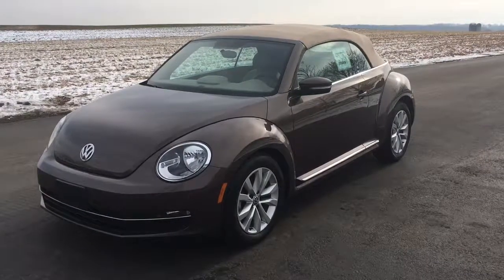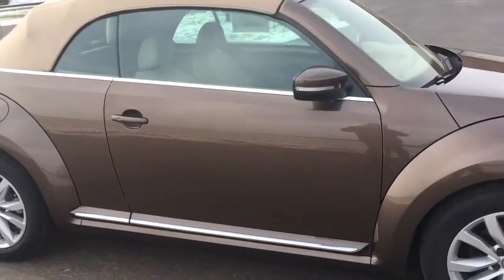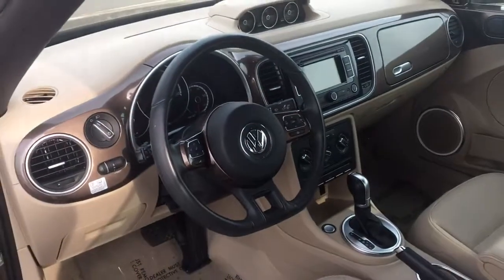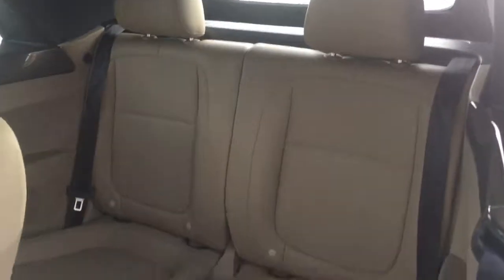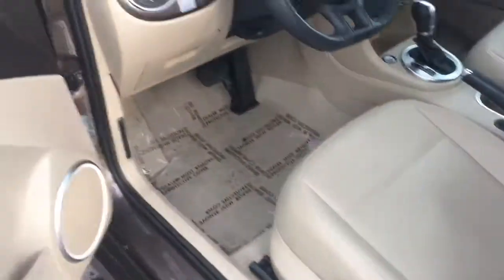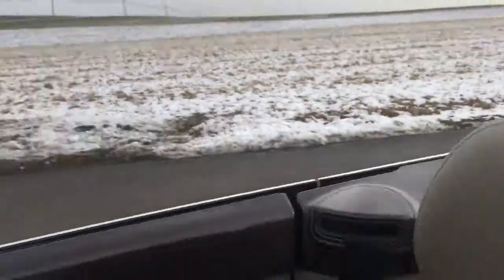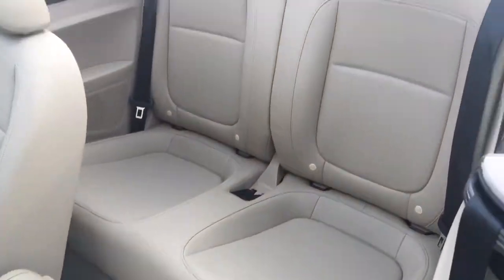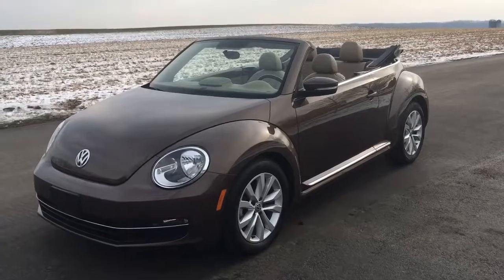2015 Volkswagen Beetle TDI Convertible 6A w/Sound & Nav